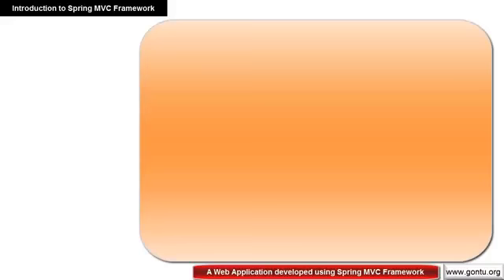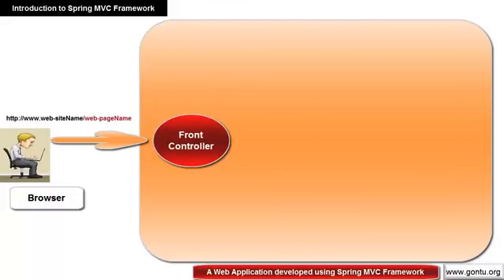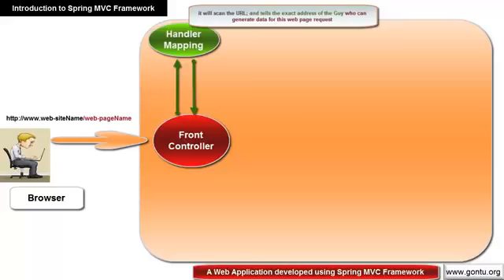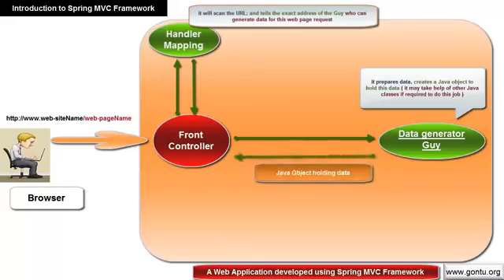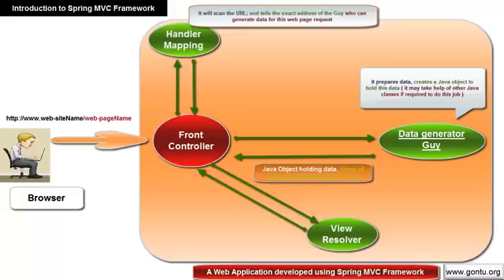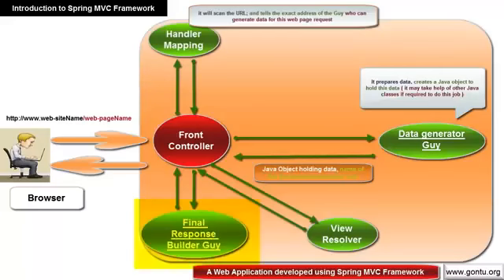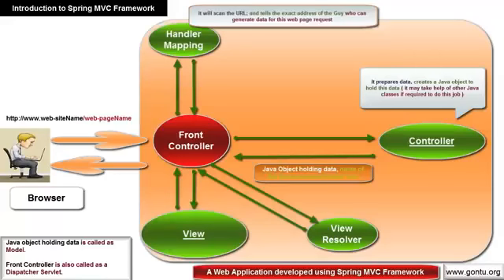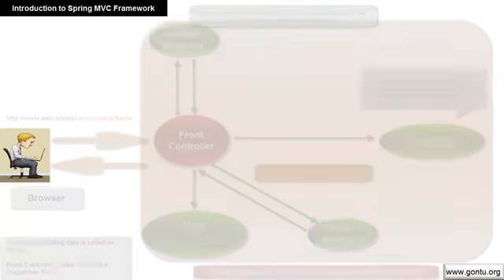Spring MVC Tutorials 02 An Introduction to Spring MVC framework Spring MVC Architecture